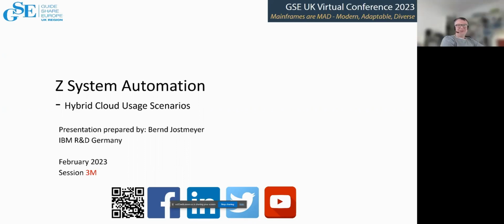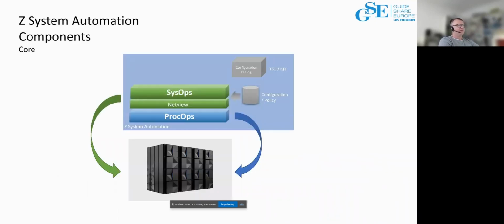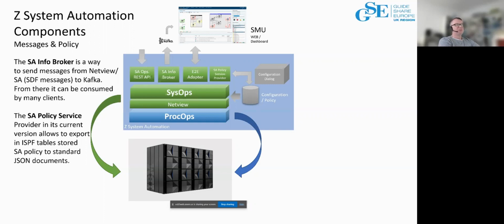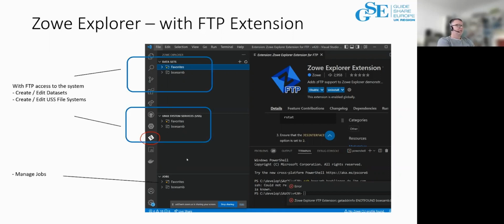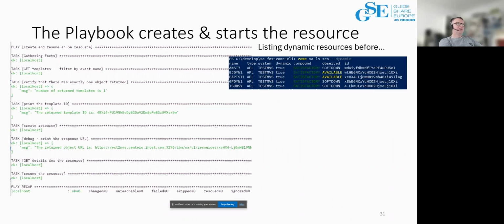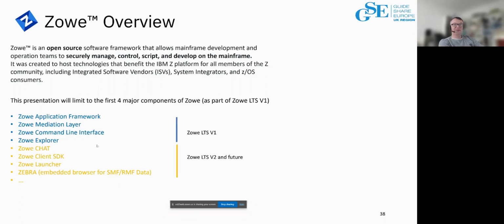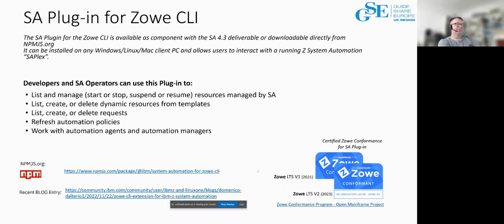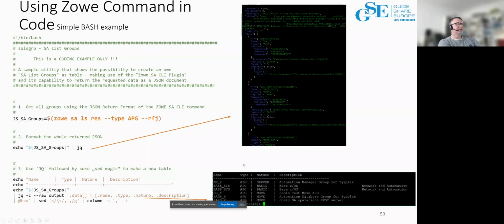3M Z System Automation Hybrid Cloud Usage Scenarios